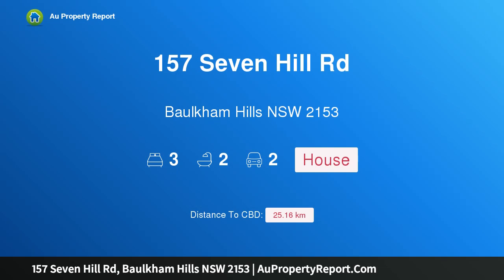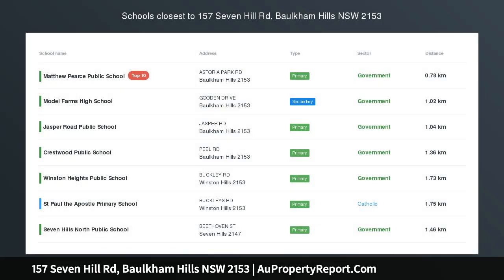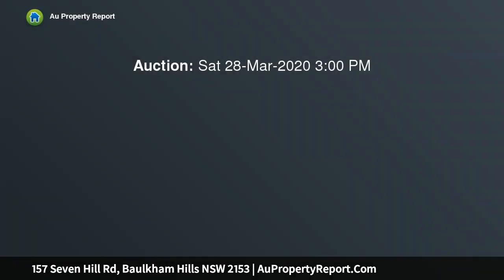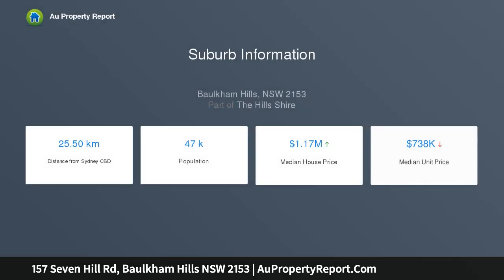157 Seven Hill Rd, Baulkham Hills NSW 2153 | AuPropertyReport.Com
157 Seven Hill Rd, Baulkham Hills NSW 2153
Property Type: house
Bedrooms: 3
Bathrooms: 3
Car Space: 2
Large Level Block in Blue Ribbon Location!